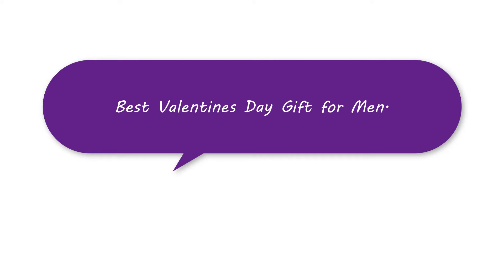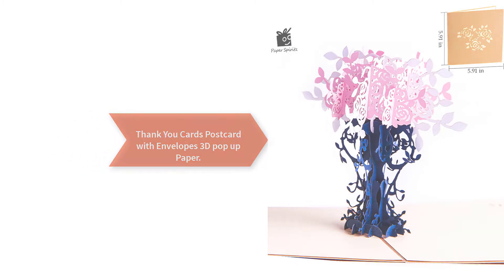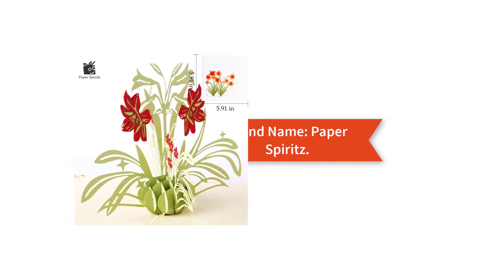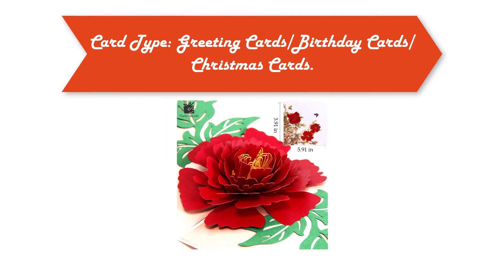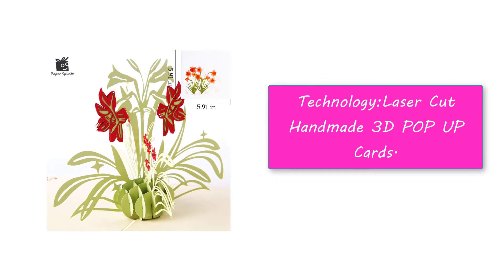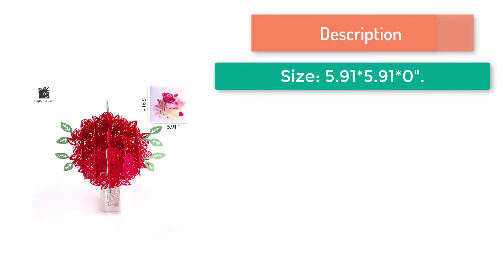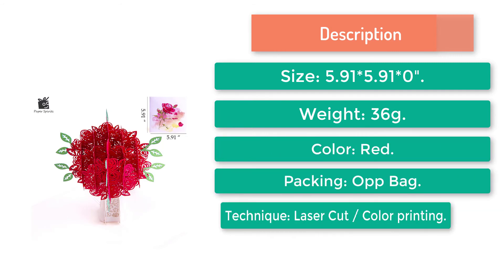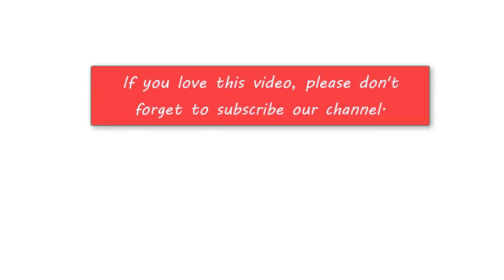Best Valentines Day Gift for Men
Brand Name: Paper Spiritz.
Pattern Type: Folding.
Card Type: Greeting Cards/Birthday Cards/Christmas Cards.
Technology:Laser Cut Handmade 3D POP UP Cards.

Description of this Product.
Size: 5.91*5.91*0".
Weight: 36g.
Color: Red.
Packing: Opp Bag.
Technique: Laser Cut / Color printing.